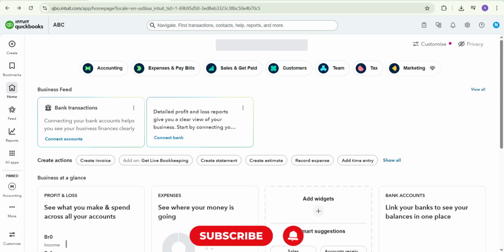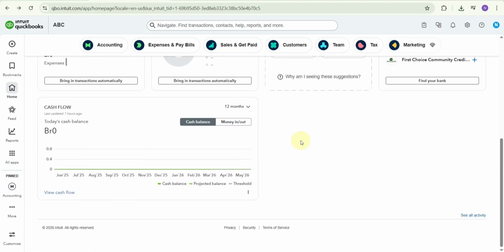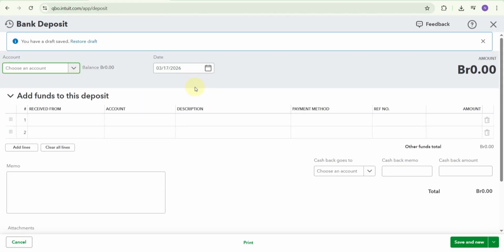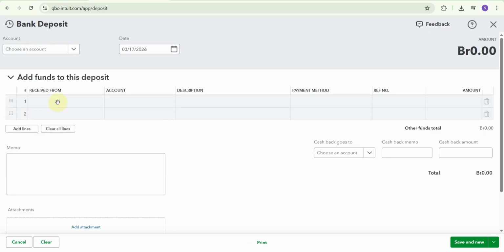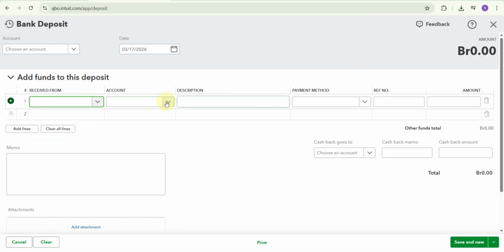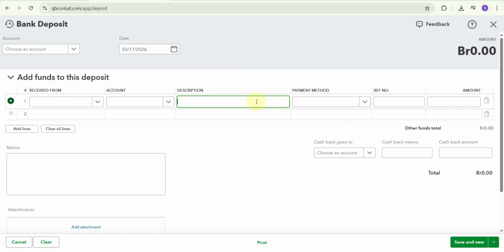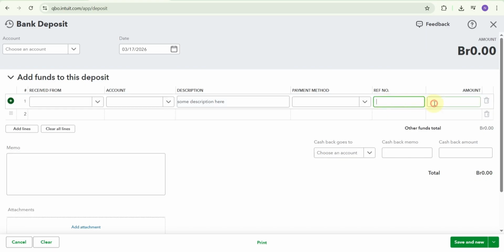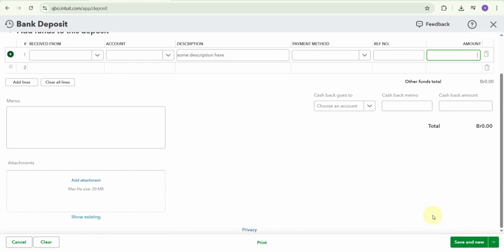How To Record Customer Deposits In QuickBooks Online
Learn how to record customer deposits in QuickBooks Online step by step. This guide helps you track advance payments and keep your accounting accurate.